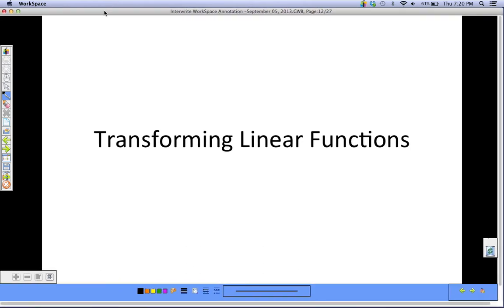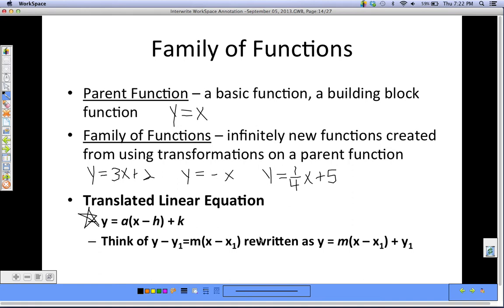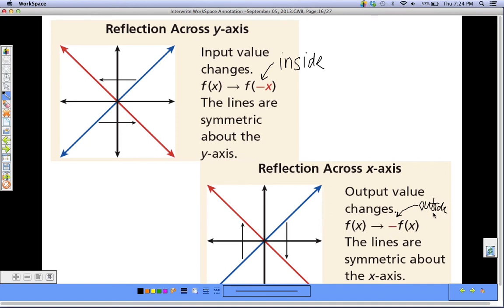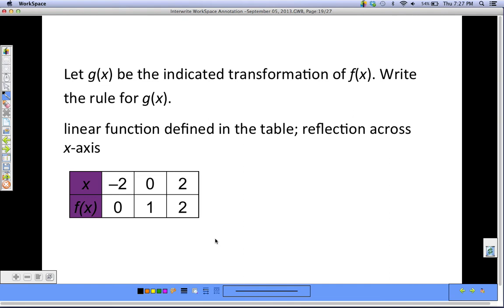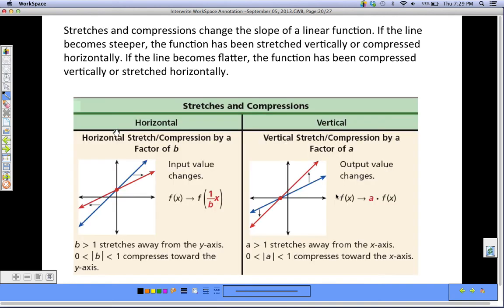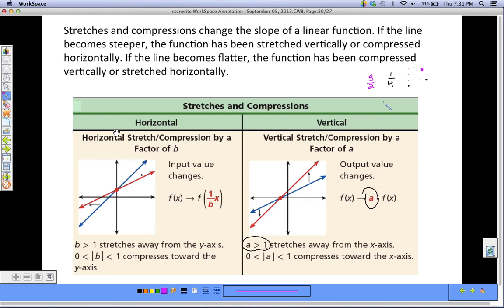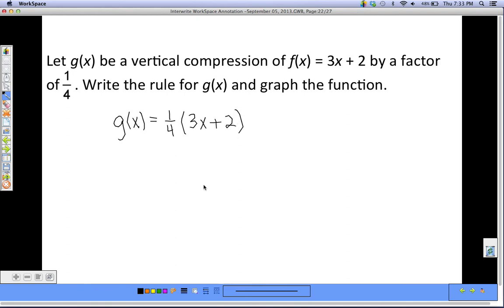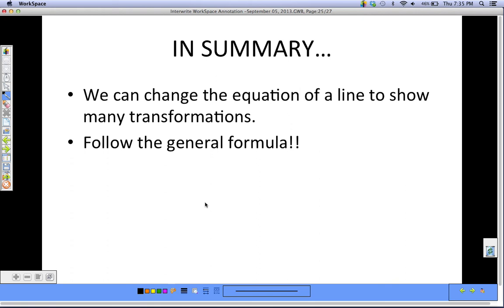Functions Day 2 Part 2 of 2